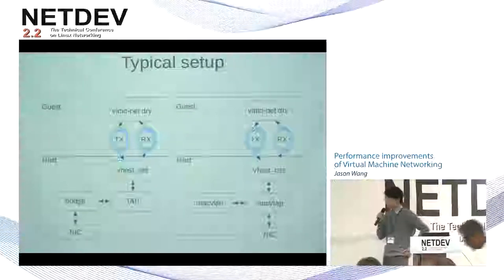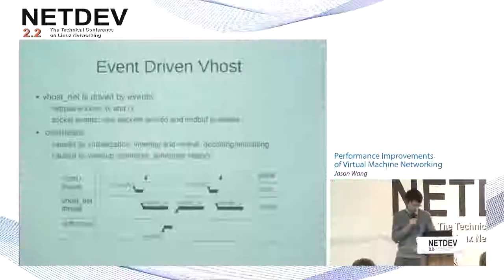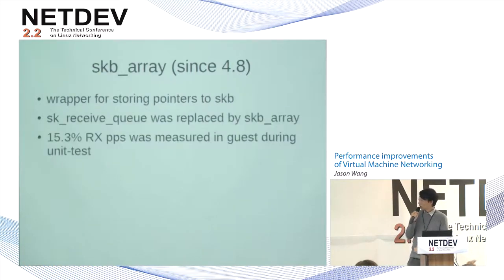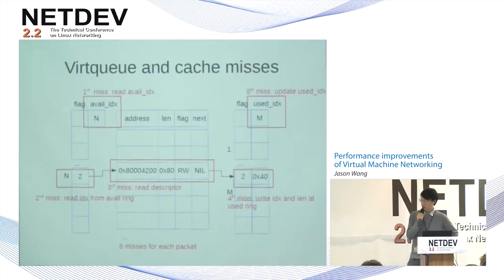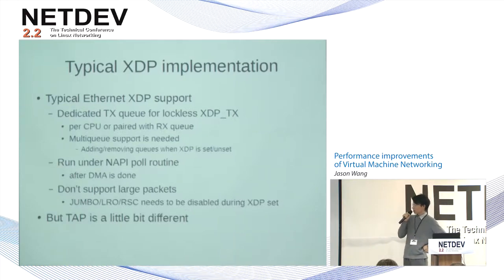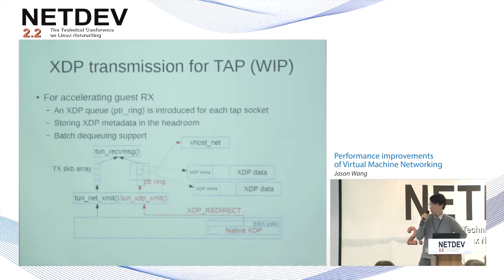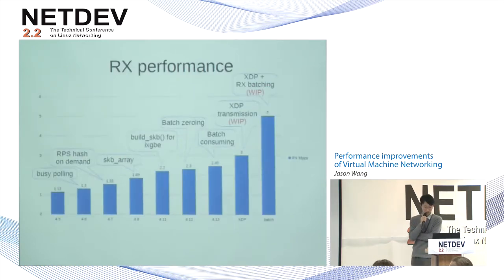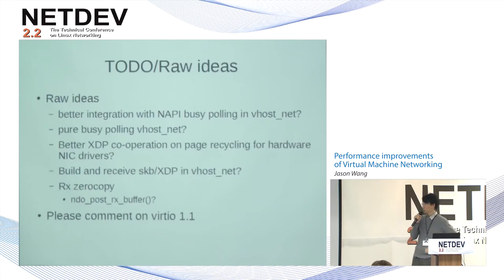Performance improvements of Virtual Machine Networking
Speaker: Jason Wang
Friday November 09th, 2017
Seoul, Korea